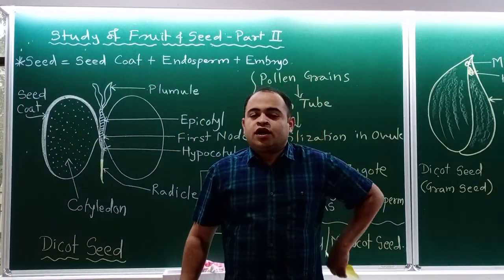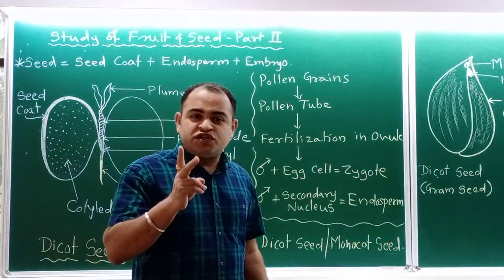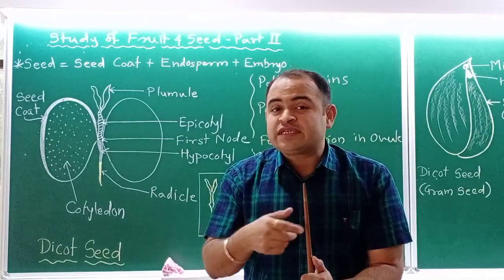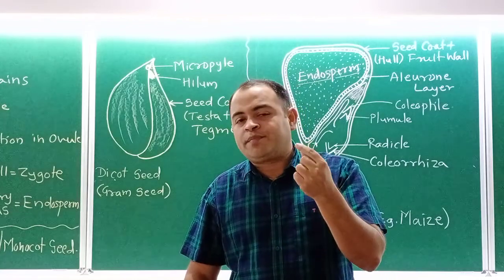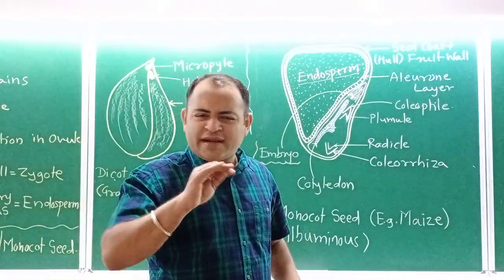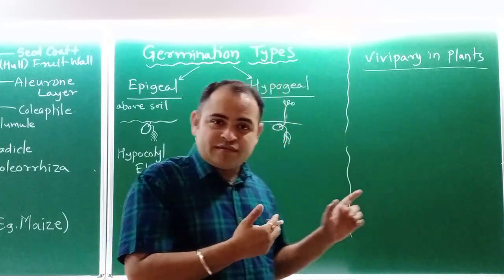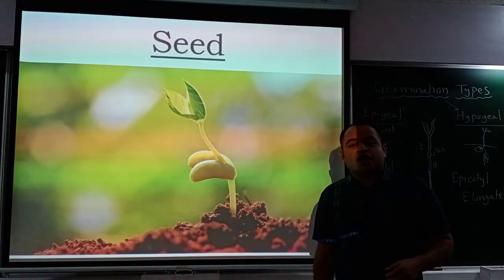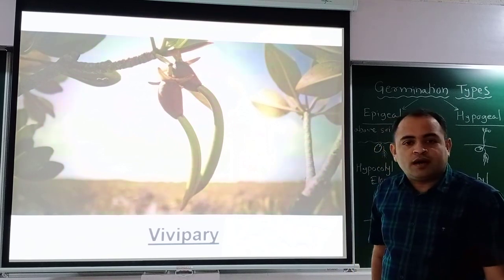Lecture 7_Plant Morphology_Study of Seed